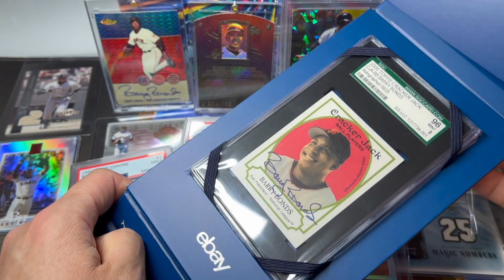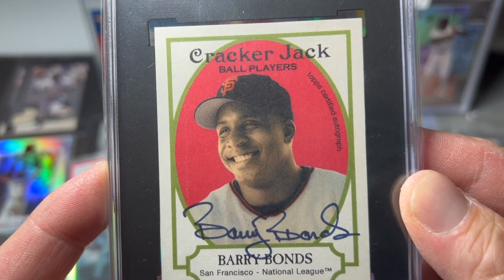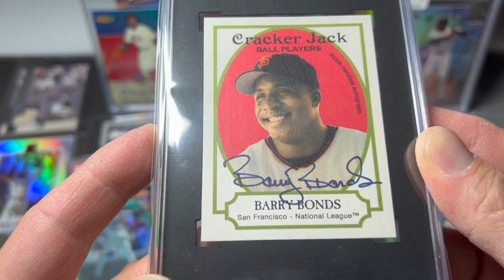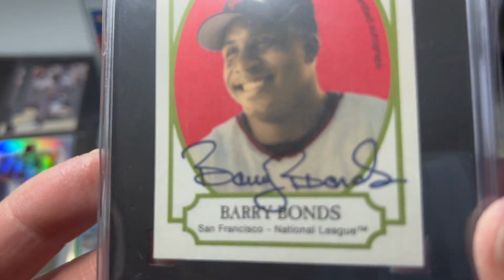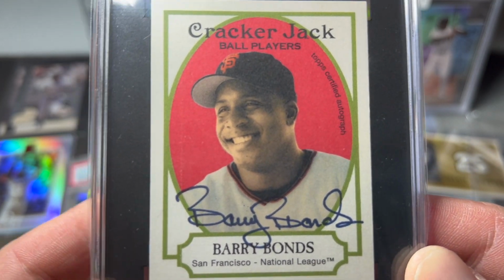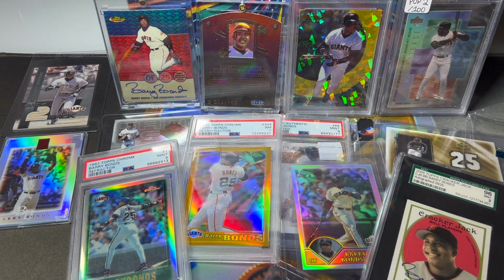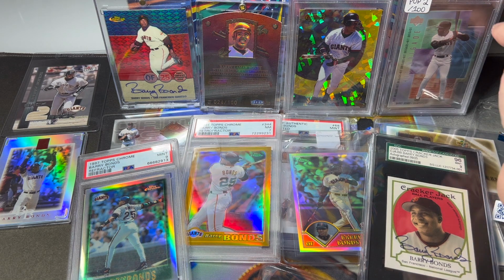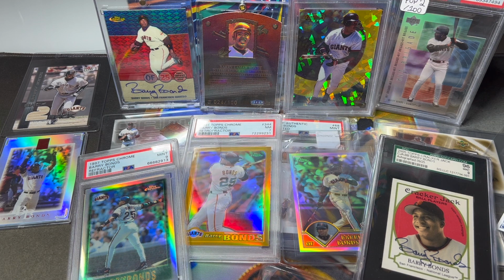Barry Bonds Baseball Cards - Attempted Auto Upgrade